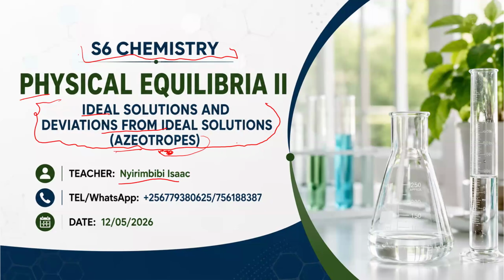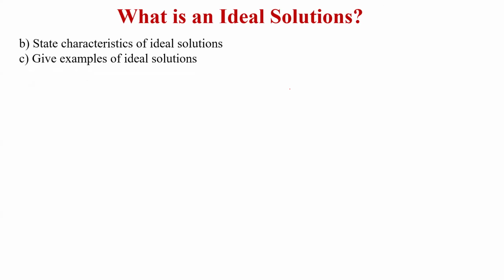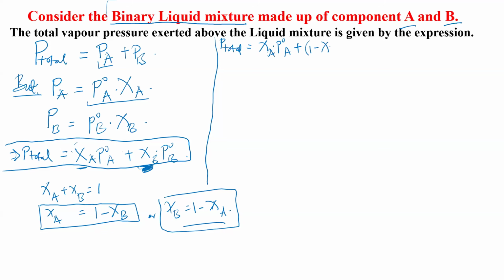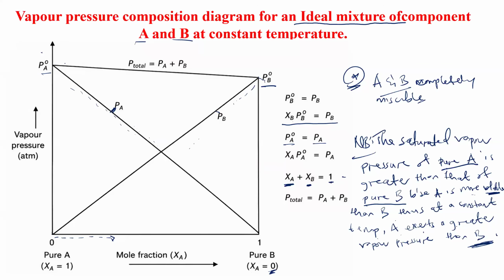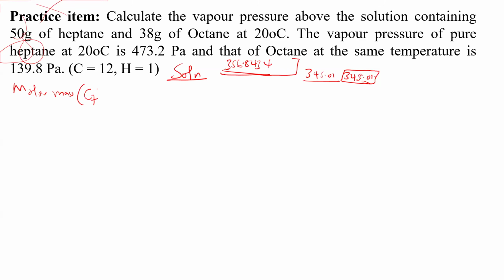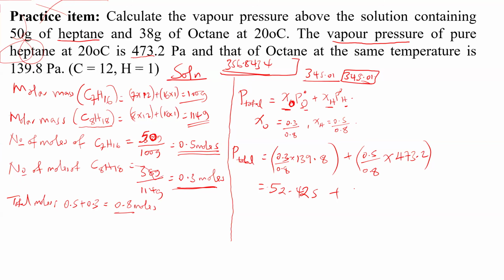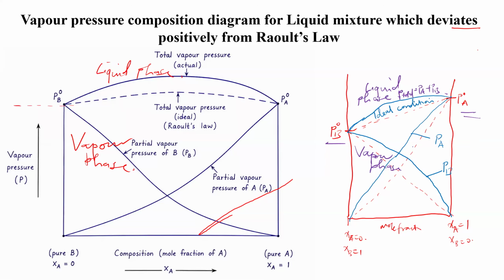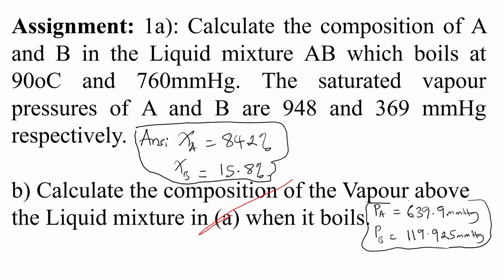PHYSICAL EQUILIBRIA 11 -IDEAL SOLUTIONS & DEVIATIONS FROM IDEAL SOLUTION (AZEOTROPES)- S.6 HEMISTRY